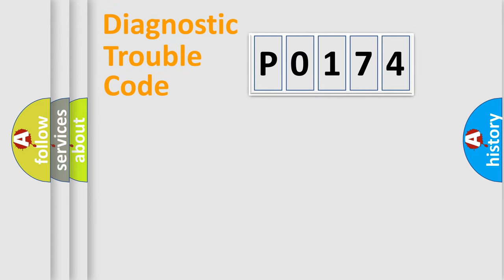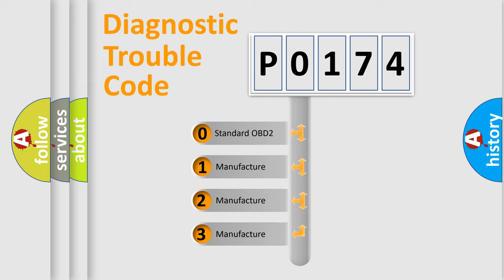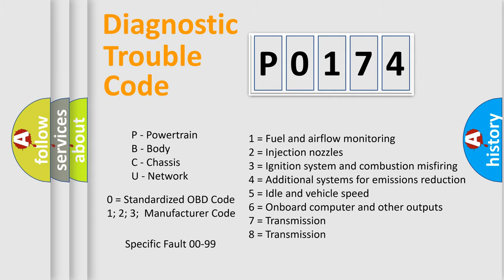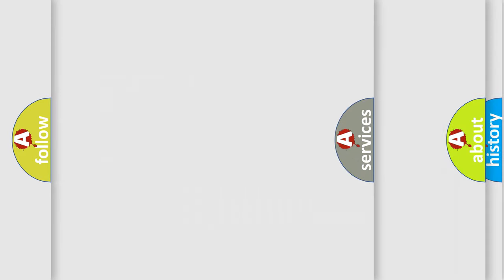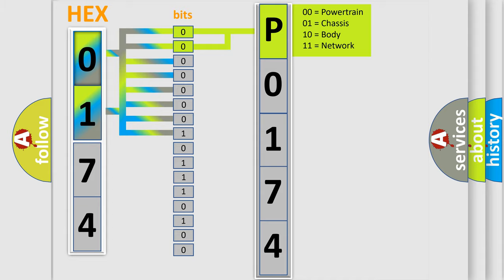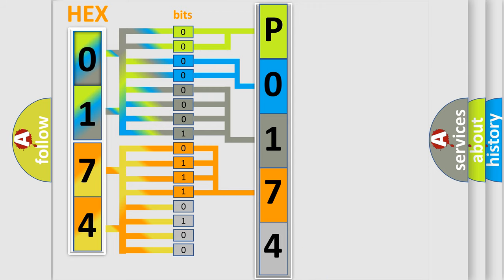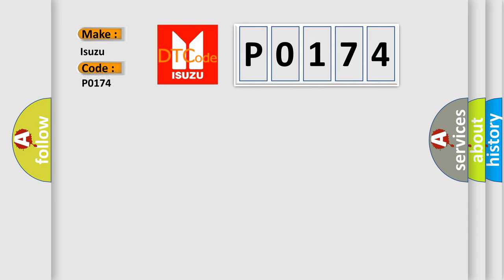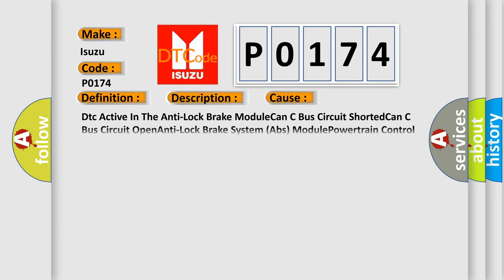DTC Isuzu P0174 Short Explanation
Contents:
0:21 Basic DTC analysis according to OBD2 protocol standard.
1:48 Insight into programming
2:58 A diagnostically understandable description of the Diagnostic Trouble Code
3:05 Basic error definition

Make:
Isuzu
Code:
P0174
Definition:
Right Front Wheel Speed Sensor Range or Performance
Description: